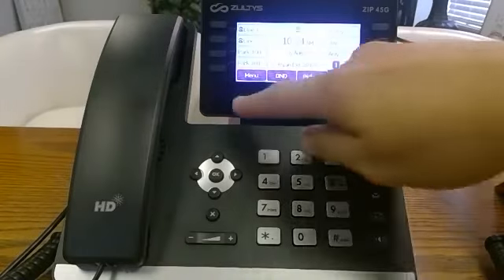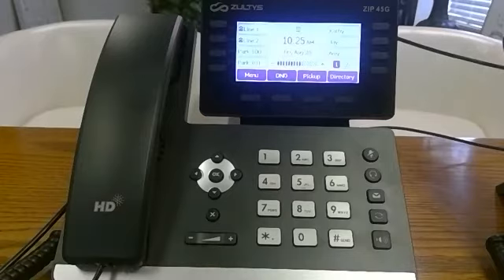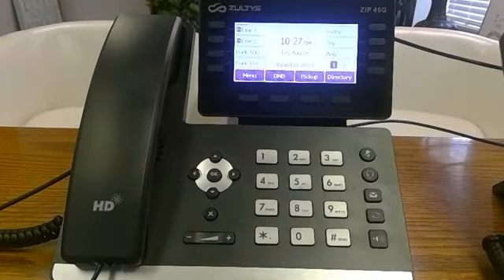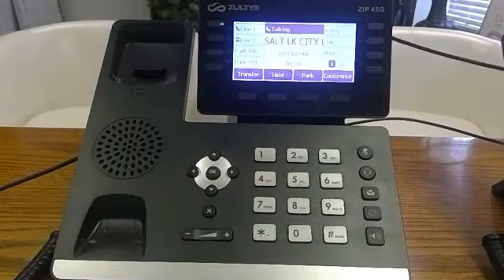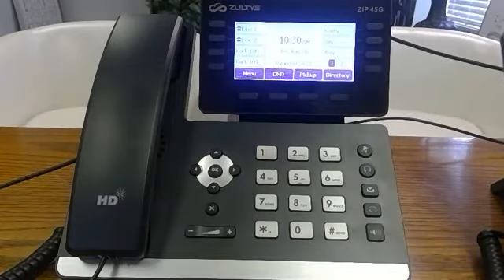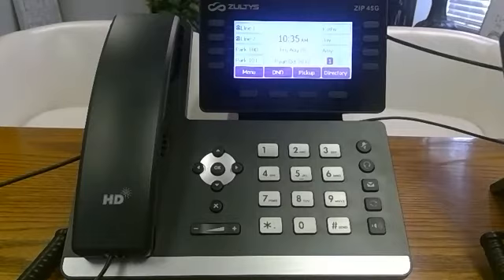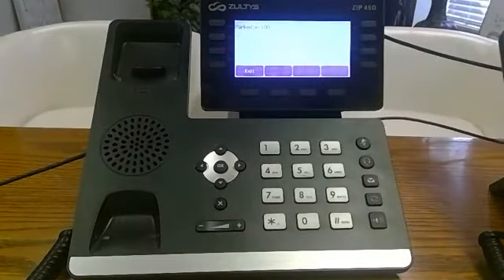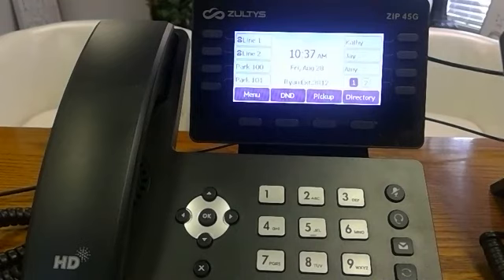Zultys ZIP 45 End User Training